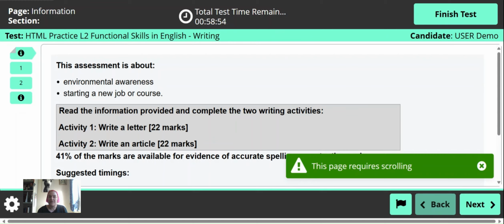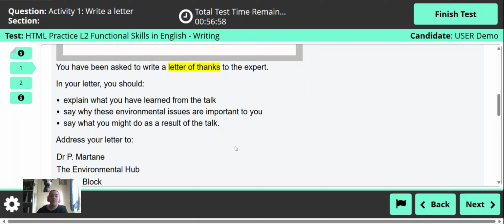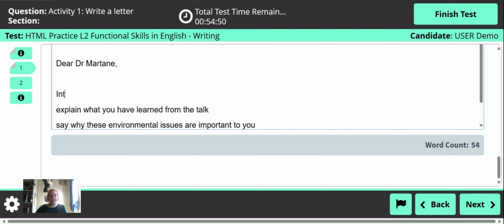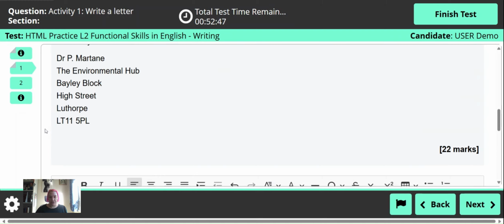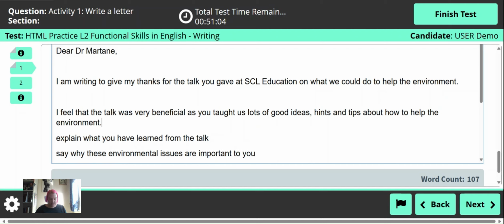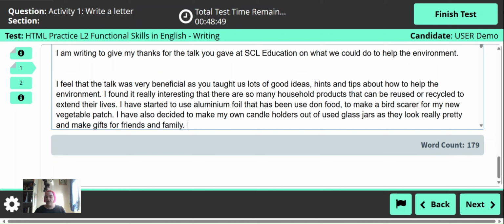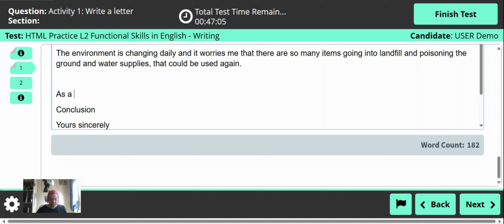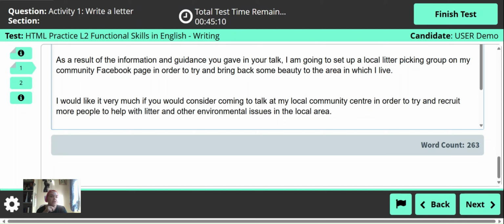Level 2 writing exam - letter writing